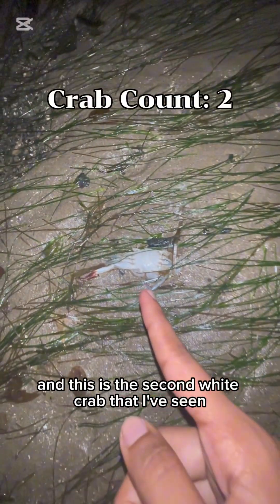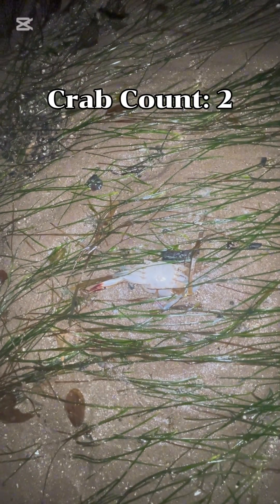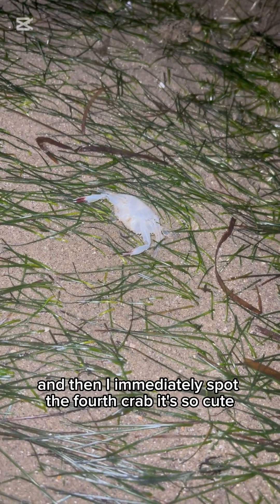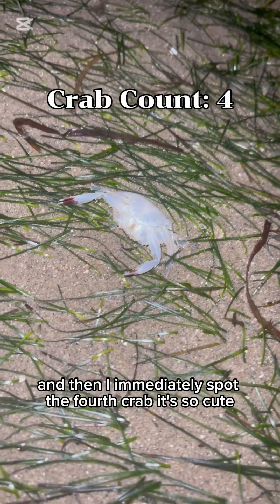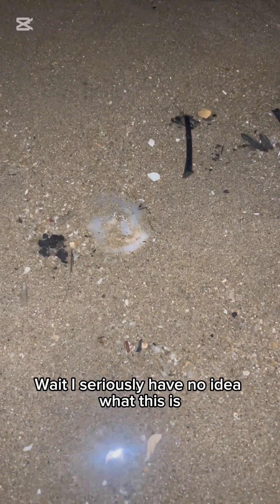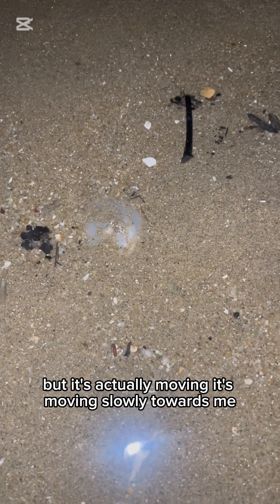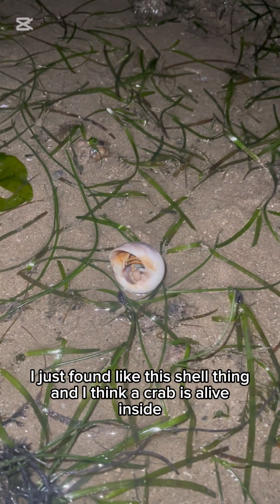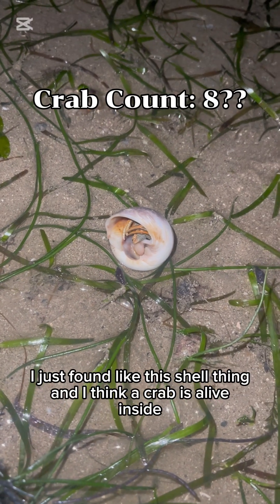Biodiversity Beach Patrol 2 @ Changi Beach!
Hey Seawingers! Welcome back to another seatastic video. Today, we headed down to Changi Beach for our second biodiversity beach patrol (BBP) of the year. These patrols are a form of citizen science survey where we help to gather valuable information about marine organisms like sea turtles and horseshoe crabs. The data we collect will help NParks better monitor their populations in Singapore, so that they can develop strategies to sustain our marine life.